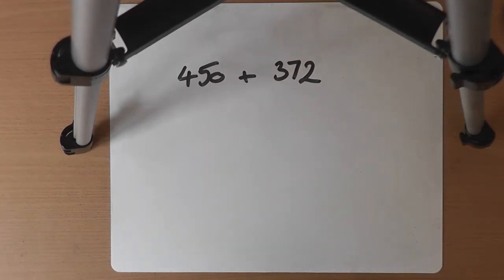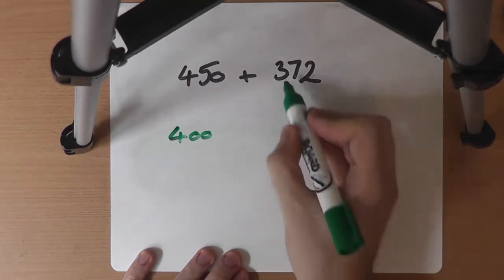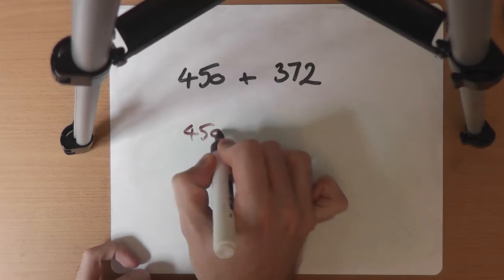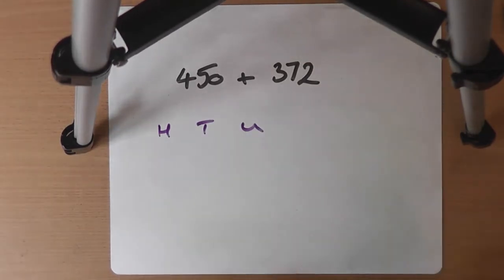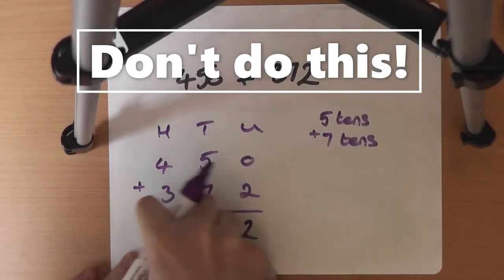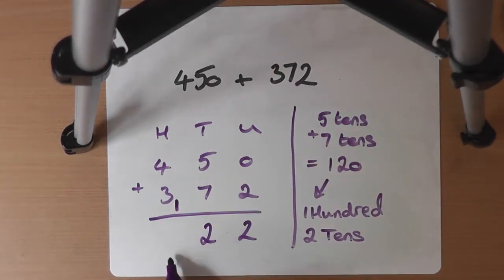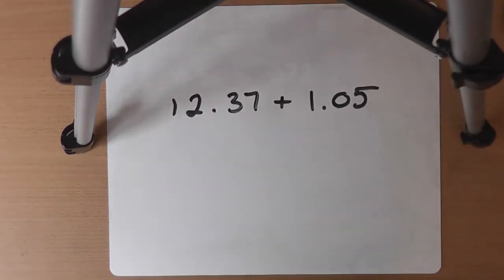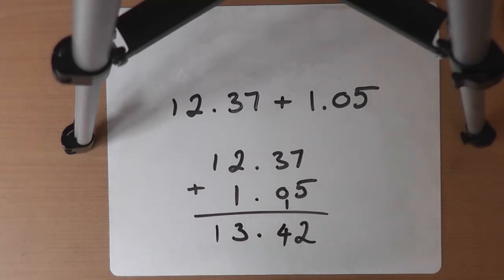Addition | GCSE Maths (Foundation)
There are lots of ways to add, plus or sum numbers. Let's have a look at a few and re-evaluate an old classic.

1:39 Breaking the Numbers Up
3:27 Adding in Chunks
4:39 Column Addition
13:26 Counting Methods